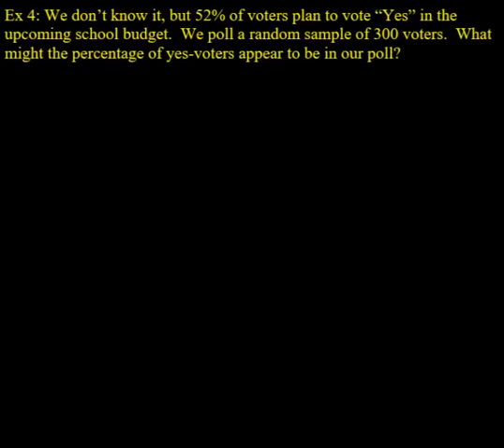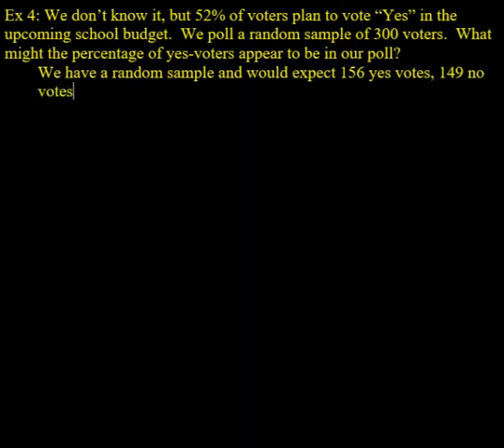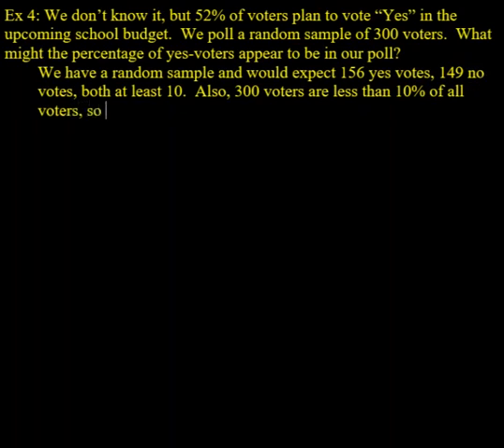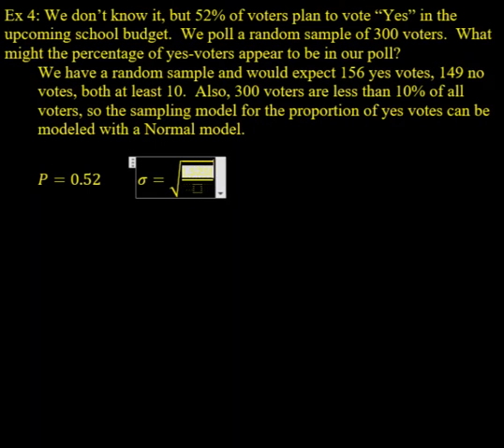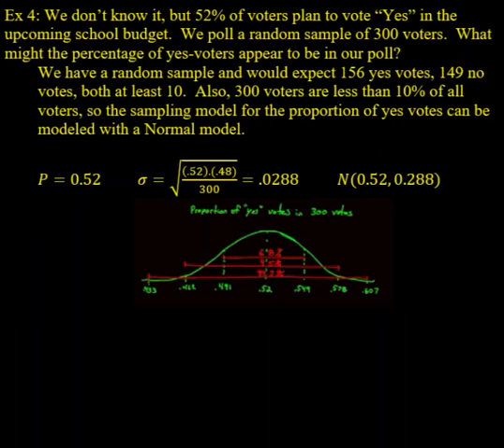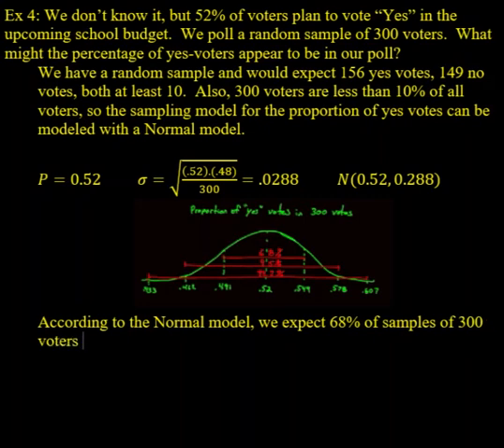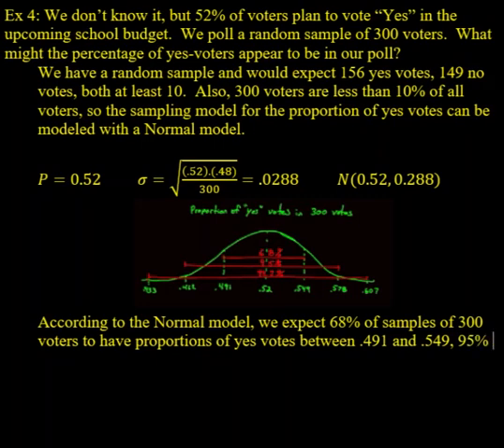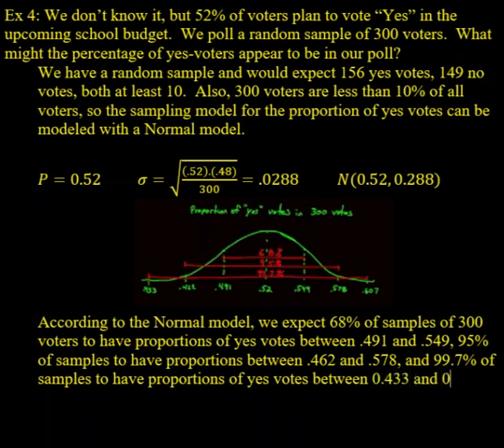Chapter 17 Ex 4